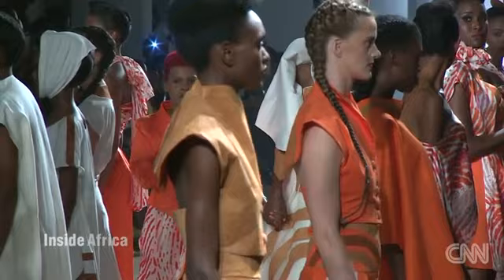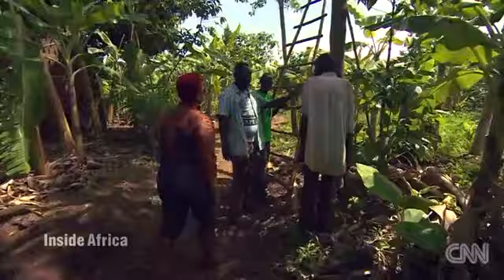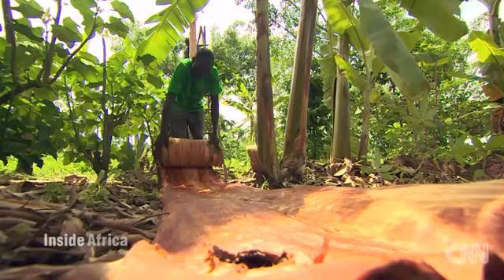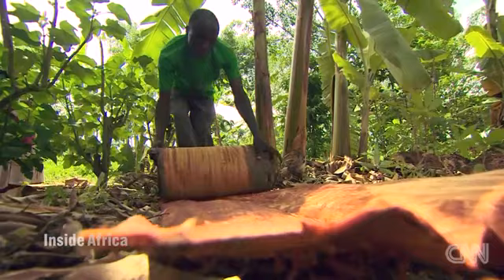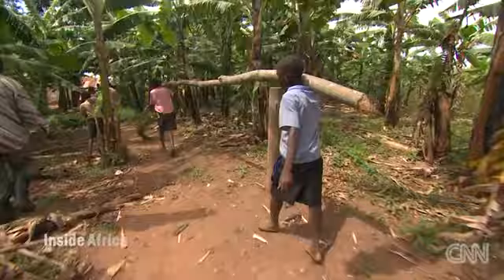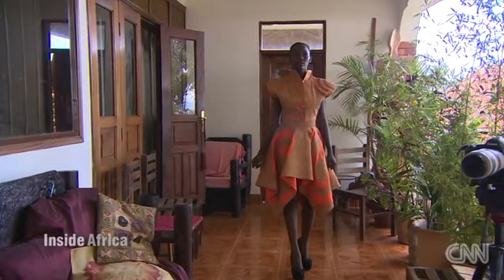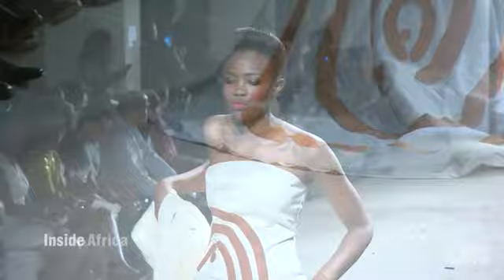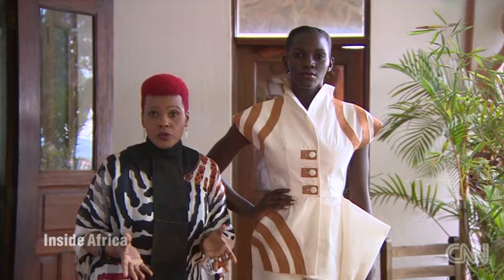Ugandan Barkcloth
Artist Fred Mutebi and fashion designer Jose Hendo discuss environmentally-friendly, renewable fabric called barkcloth on the CNN program 'Inside Africa'.